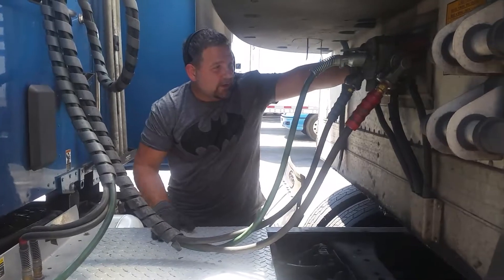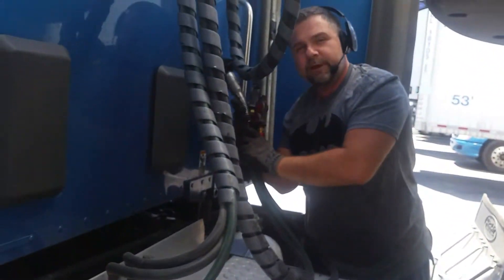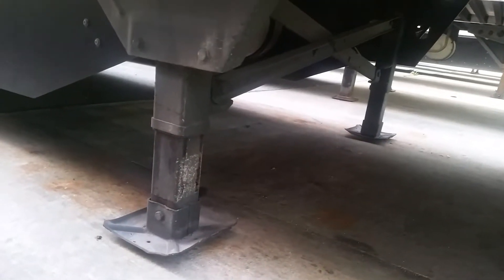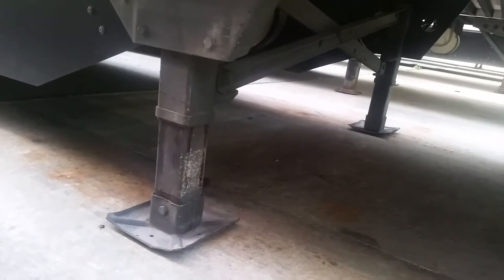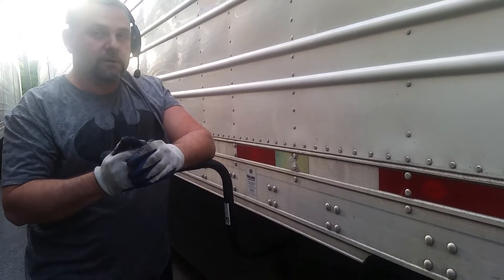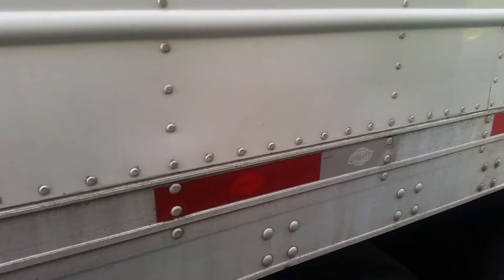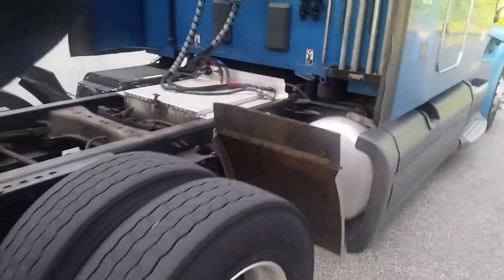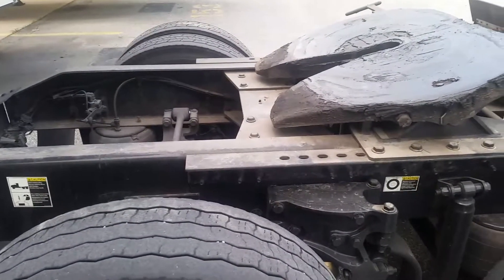HOW TO DROP A TRAILER AND DOLLY DOWN AND PULL 5TH WHEEL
I created this video with the YouTube Video Editor I WILL SHOW YOU HOW TO DOLLY DOWN TRAILER, PULL 5TH WHEEL PIN, AND UNHOOK TRACTOR.